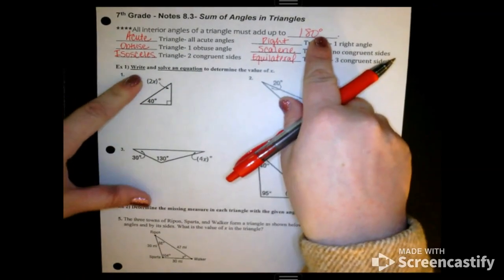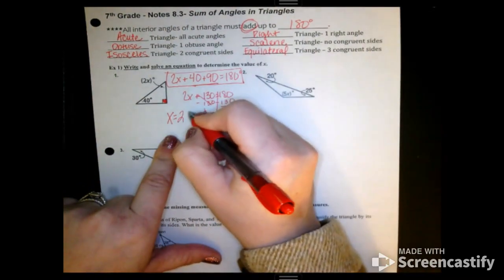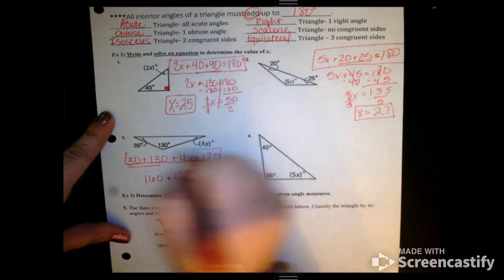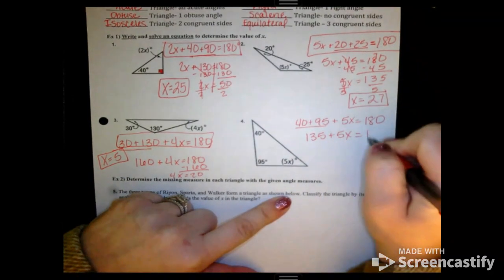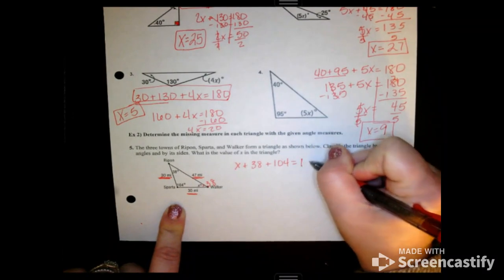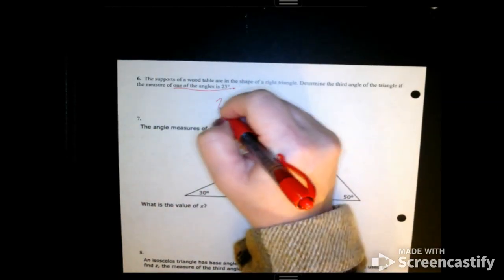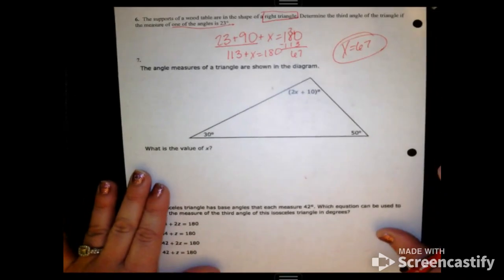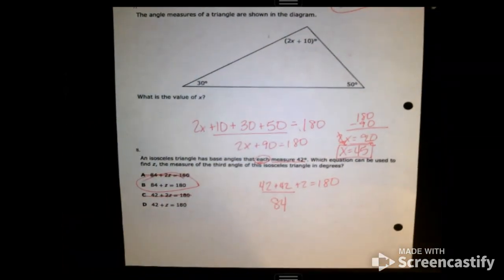8.3 Angle Sums in Triangles